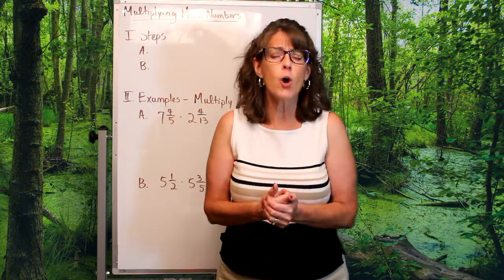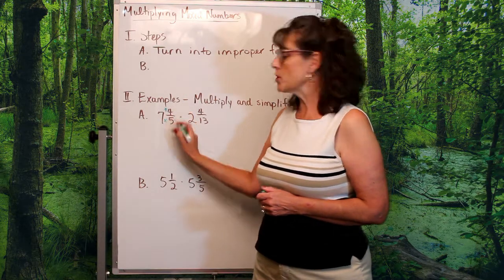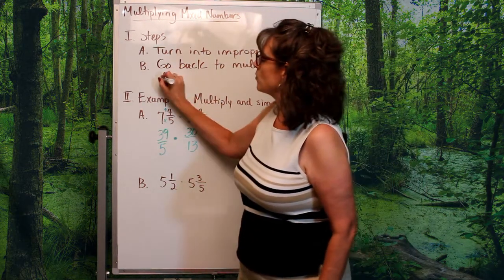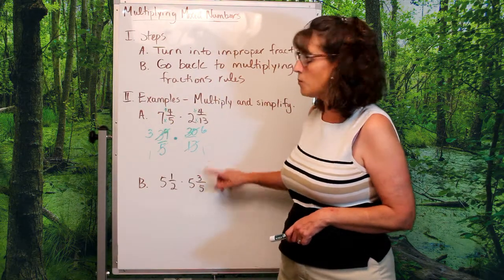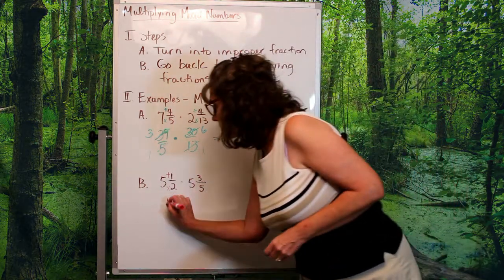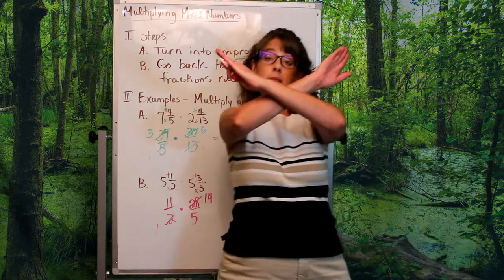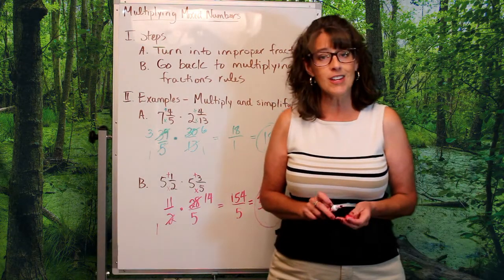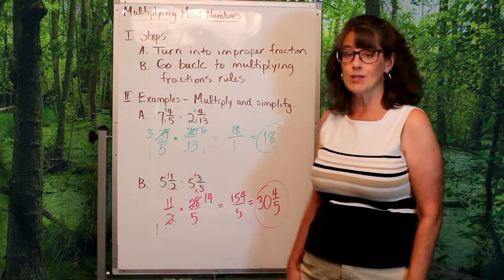Multiplying Mixed Numbers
Professor Lori James discusses how to multiply mixed numbers.  Thank you, Emily James, for editing!  Thank you, JD James, for the musical intro!